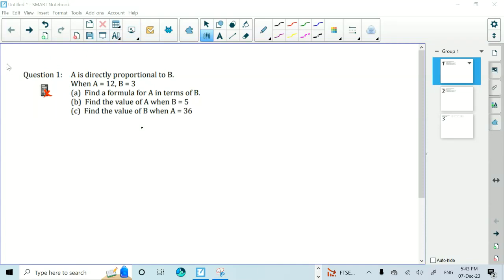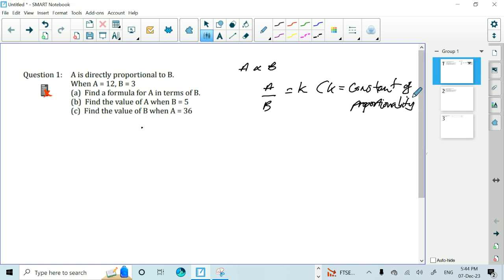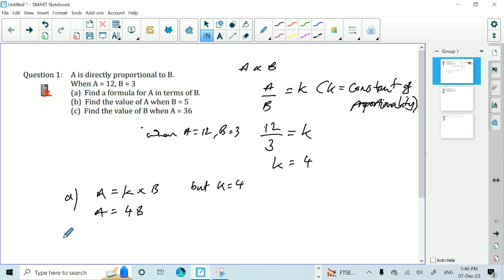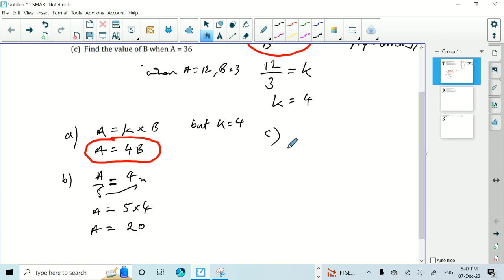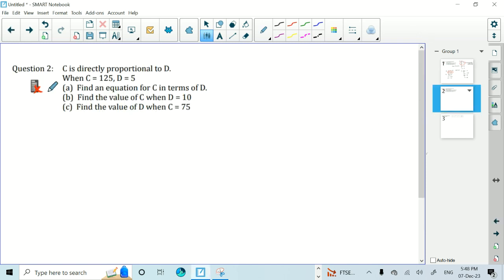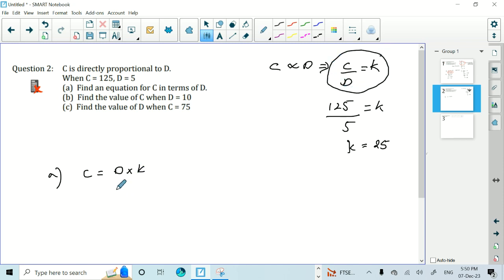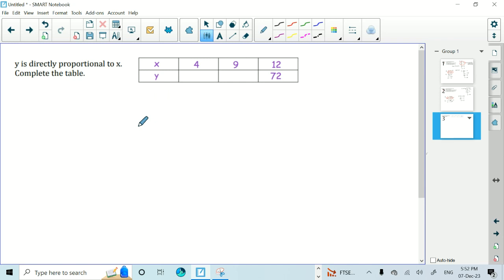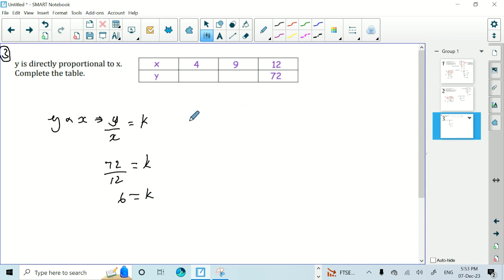KS3 - year 7 & 8 - introduction to direct proportion test questions answered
KS3 - year 7 & 8 - introduction to direct proportion - test questions answered. I was finding the constant of proportionality and substituting values into the equation.